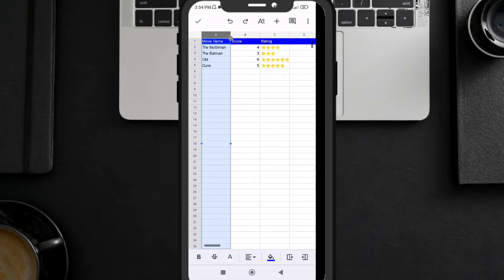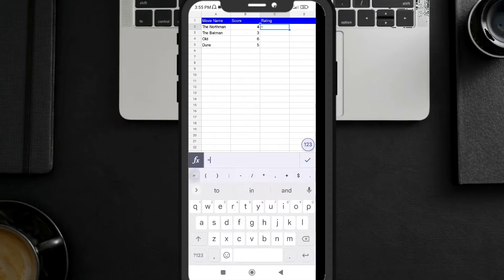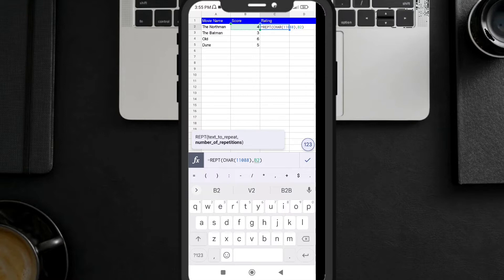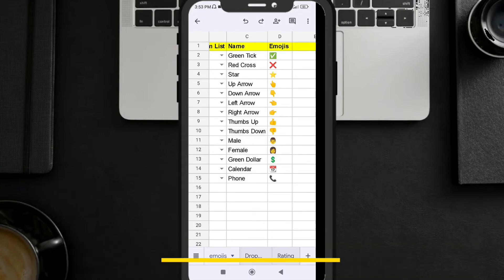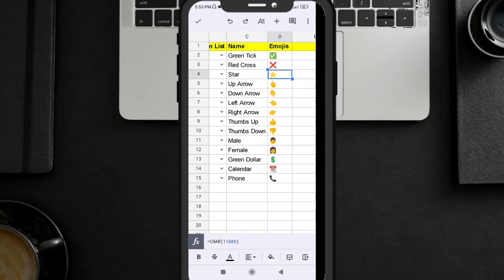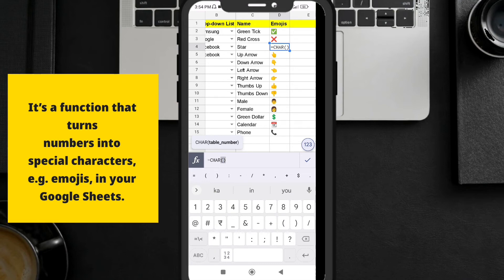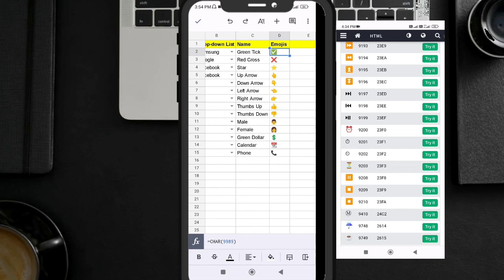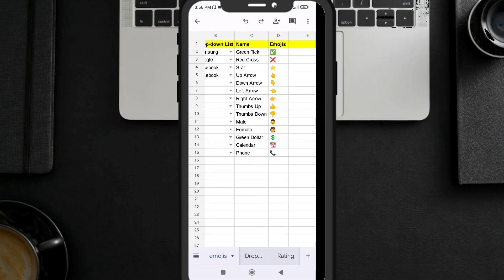How to add star ratings in Google Sheets Mobile App || How to add symbols in Sheets Mobile App 🌟🤩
Video Description: This video tutorial is about how to add star rating in google sheet spreadsheet using mobile. I have used the character function for adding different symbols in sheets.

How to use Google Sheets Mobile app | How to use Sheets in mobile app | Complete tutorial